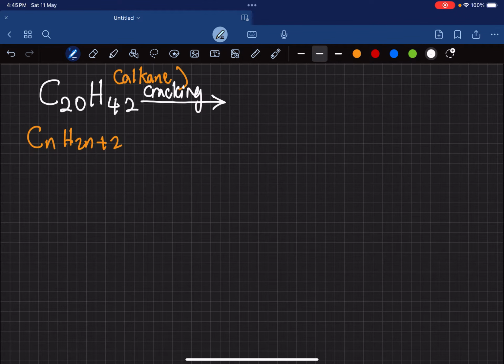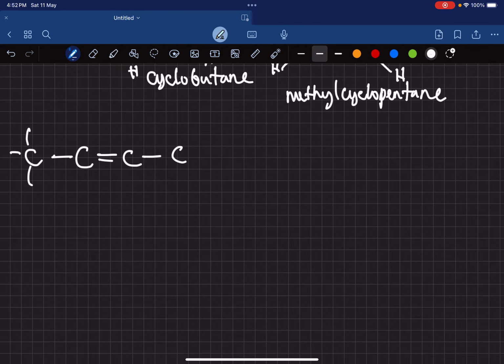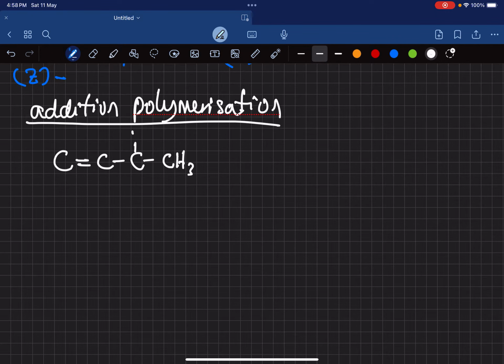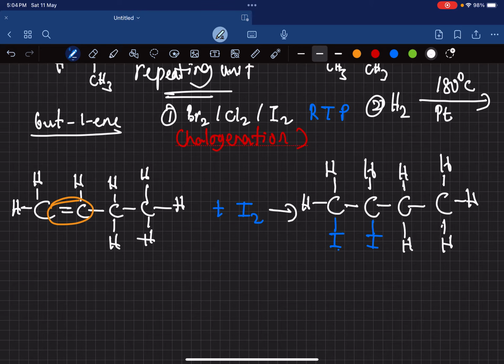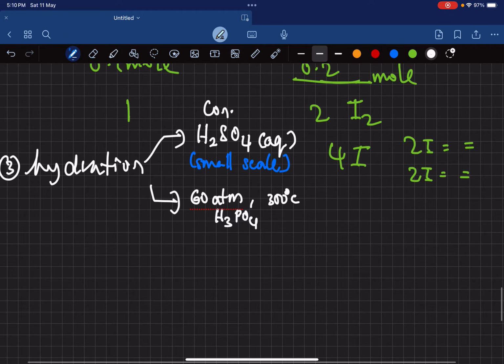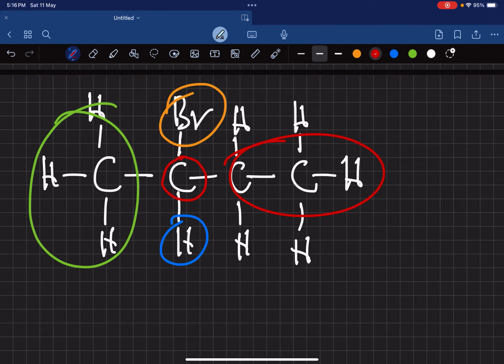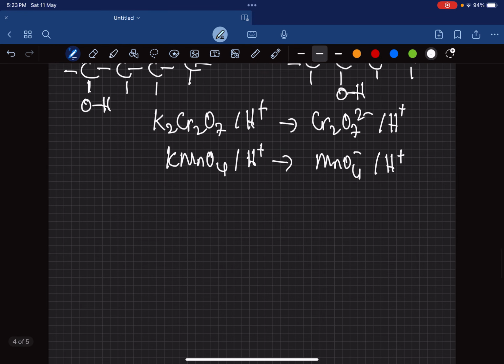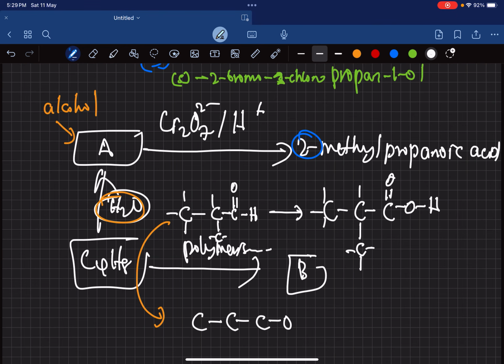MUF0042 Revision Video Study Area 1 (part 1)